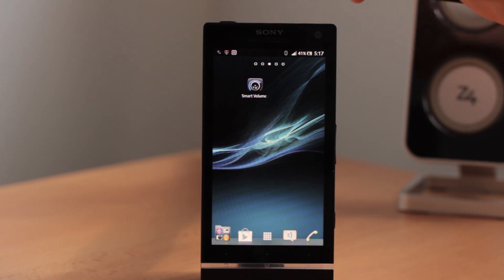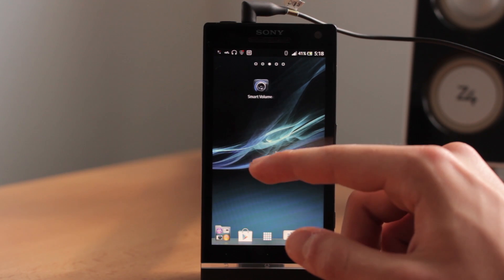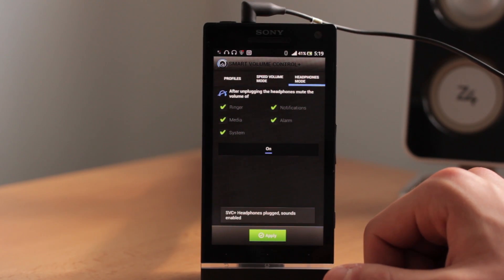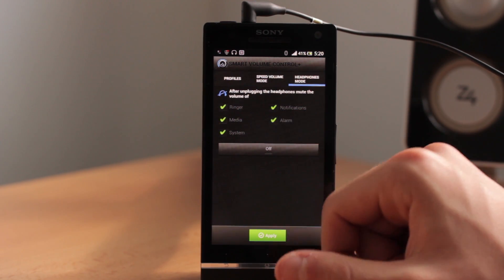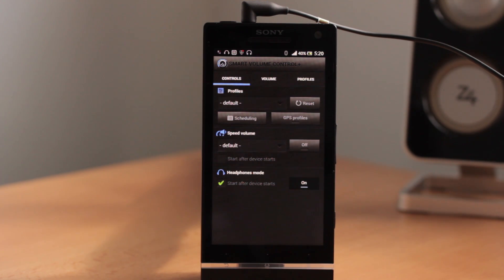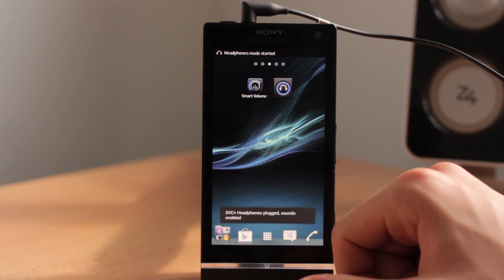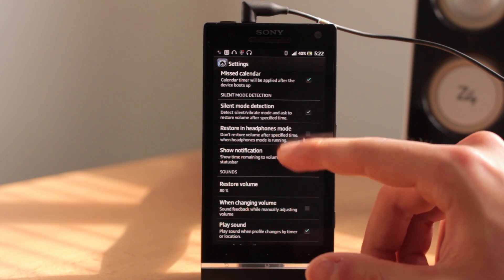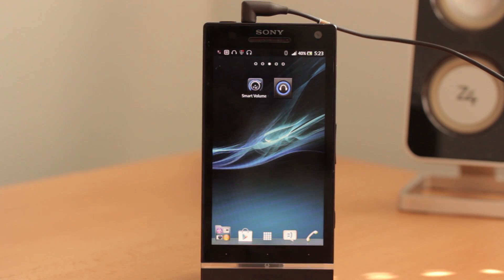How to set: Headphones Mode on your Android - Smart Volume Control+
This mode sets selected volumes to zero when headphones are unplugged, and restores them back once the headphones are plugged again (original level of volumes used for restoration is saved when mode starts). Beside wired headphones, bluetooth headsets/headphones are supported, too.

It is suited especially for playing games at such places as waiting room, work meeting or a classroom seat.

In the Headphones mode tab, you can set which volumes you wish to be silent once the mode is running. Changes are saved automatically.On some devices the volumes are linked together even though you chose only one of them.

Fully customizable profiles are the basis of SVC+. You can switch them manually, using smart scheduling, or according to your location. Also, you get the ultimate Speed Volume mode, headphones mode and many more cool features.

SVC+ is localized into 13 languages: ENG, SPA, POR, FRE, GER, RUS, KOR, CHI, JPN, ITA, POL, CZE, SLO.